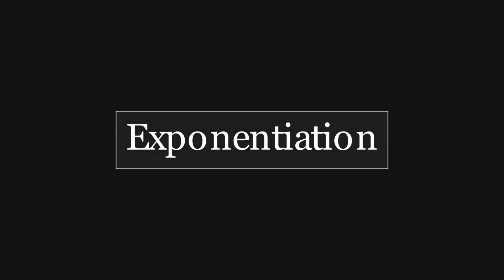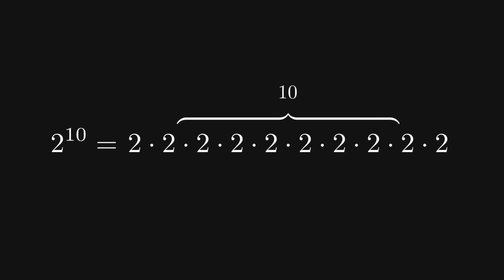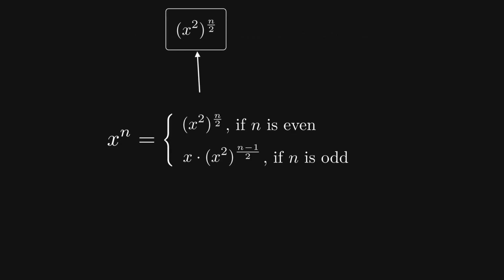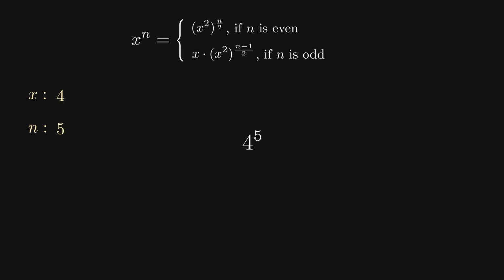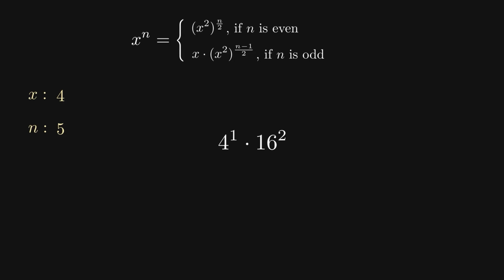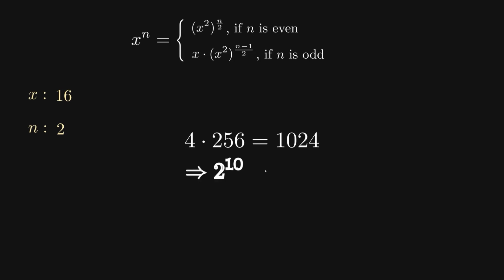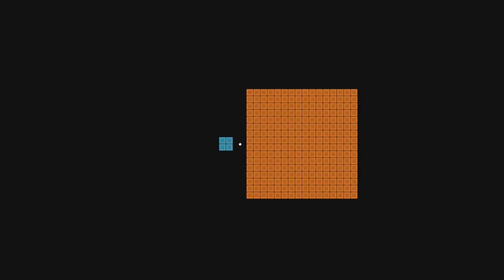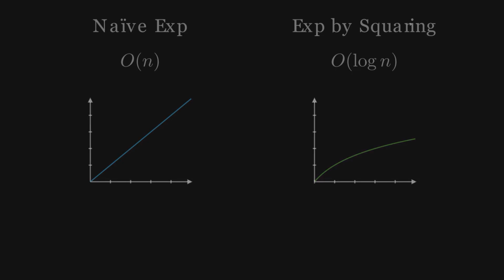Exponentiation by Squaring – Fast Power Computation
In this video, we explore Exponentiation by Squaring, a powerful algorithm that speeds up exponentiation from O(n) to O(log n)! 🔥 We compare it with naïve exponentiation, break it down step by step, and show why it's widely used in mathematics, computer science, and cryptography.

📌 What you'll learn:
✅ How exponentiation works 📊
✅ Why naïve exponentiation is slow ⚡
✅ How Exponentiation by Squaring makes it faster ⏩
✅ Practical applications in programming 🔐

0:04 Intro
0:26 Naive Exponentiation: Formula
0:36 Naive Exponentiation: Example
0:56 Naive Exponentiation: Visual
1:08 Exponentiation by Squaring: Formula
1:52 Exponentiation by Squaring: Example
3:47 Exponentiation by Squaring: Visual
4:22 Methods Comparison